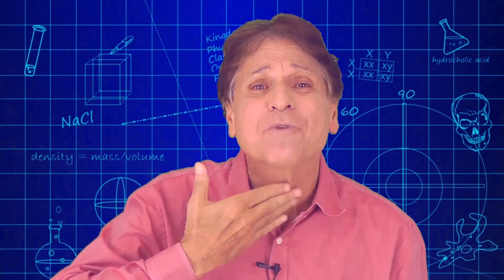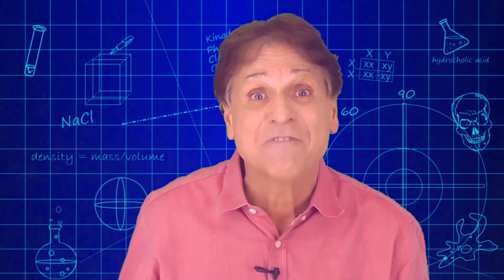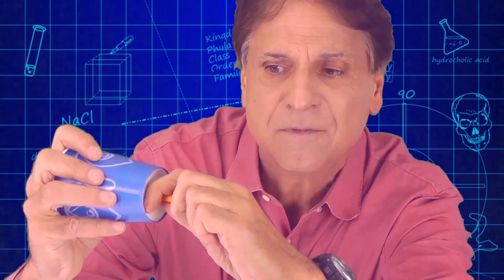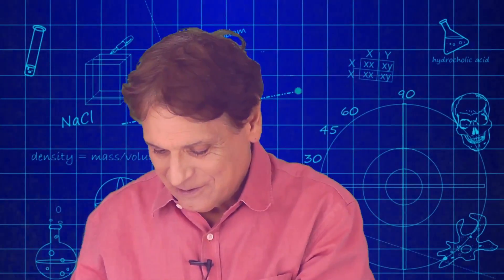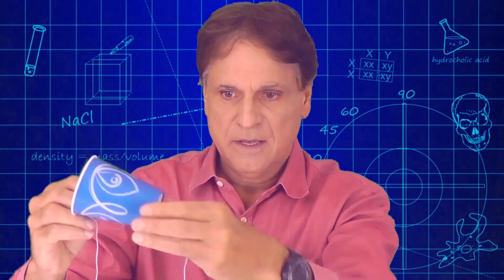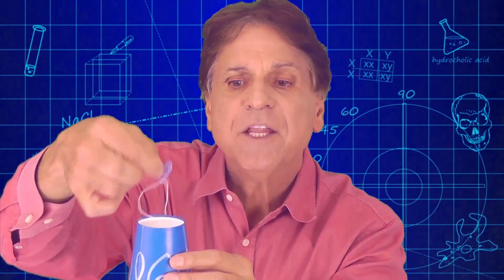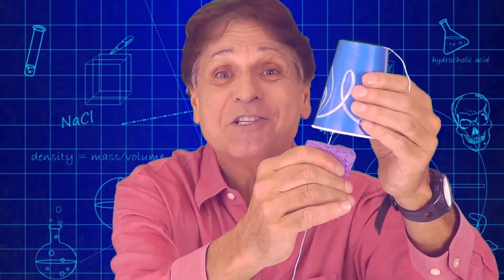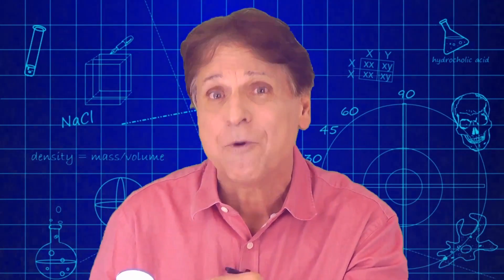Explore Sound Waves with Cups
HMH author Michael DiSpezio shows you how to create a simple instrument with easy-to-find materials. This lesson plan for science is used to model sound waves, is great for both elementary and middle school classrooms, and can also be used to incorporate engineering concepts.